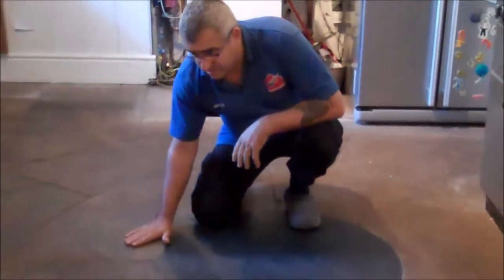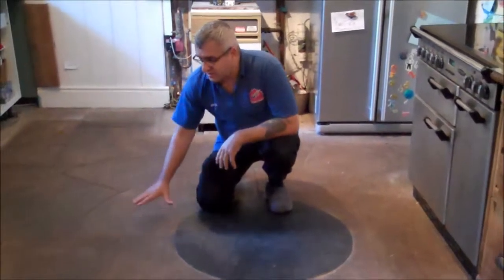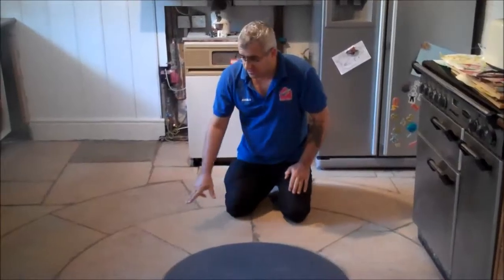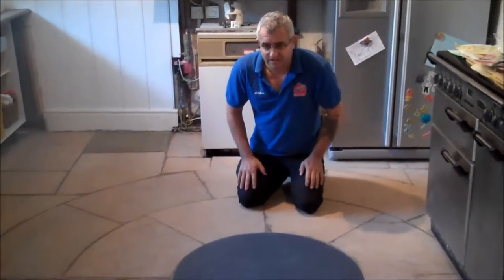Rugby Sandstone Floor Restoration Warriors 01788 670 080